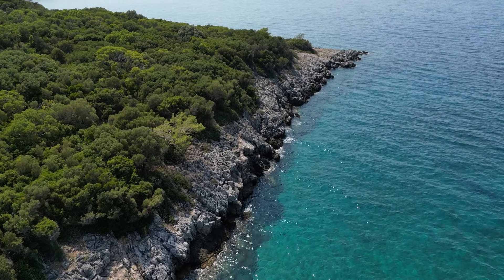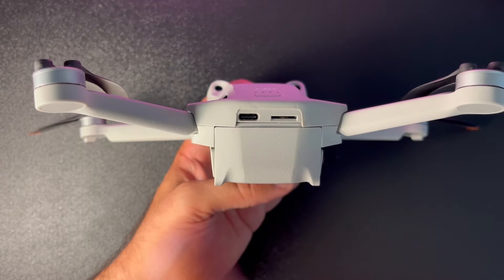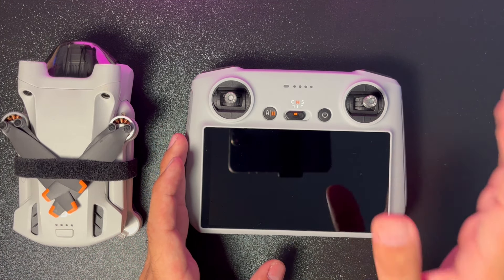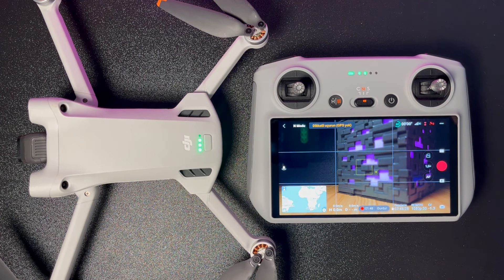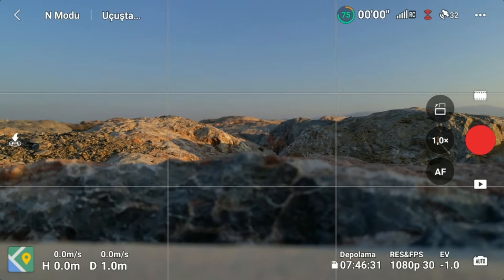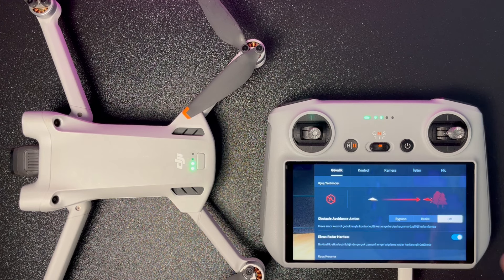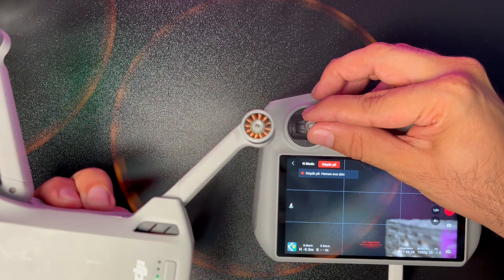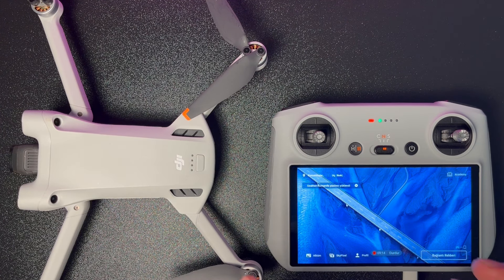DJI Mini 3 Pro Çok Detaylı İnceleme | Sorun Söyleyeyim | Dopdolu 37dk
Merhaba,
DJi Mini 3 Pro ile karşınızdayım. DJI dronelar ve tabi ki DJI’ın bu yeni dronu hakkında söyleyecek çok şey var. Elimden geldiğince, dilimin döndüğünce sizlere olabildiğince detaylı bir video hazırlamaya çalıştım. Herhangi bir sorunuz olursa yorumlarda yanıtlamaya çalışacağım..

Detaylı video içeriğini aşağıda bulabilirsiniz:

00:00 DJI Mini 3 Pro ile çekilmiş görüntüler (Görüntüler 1080P 30fps ile kaydedilmiştir)
00:50 Giriş
01:03 Dji Mini 3 Pro satınalma seçenekleri
01:25 Kutu açılışı. RC kumanda ile aldığım drone kutu içeriğini izleyebilirsiniz
02:12 Bu videoda göreceğiz drone görselleri kaza yaptığım için kusurludur. Kaza detayları için aşağıdaki video linkine bakabilirsiniz.
02:45 mini 3 Pro fiziksel yapısı. Ağırlığı, boyutu, yapısı, sağlamlığı hakkında bilgi
03:19 Soğutma konusu. Drone içerisinde fan var mı? Isınma sorunu var mı?
04:03 Dron üzerinde bulunan sensörler ve ne işe yaradıkları hakkında bilgi
04:32 Hangi tür şarjı destekler? Normal şarj aleti ile şarj edebilir miyim? Hangi SD kartı kullanmalıyım? Dahili hafızası var mı, ne kadar? DJI’ın tavsiye ettiği Micro SD kart listesine nasıl ulaşırım?
05:40 Ön görünümü. Gimbal koruma kapağı hakkındaki olumsuz yorumum.
06:46 Üzerindeki kamera hakkında bilgi. Diyafram açıklığı nedir? Sensör? Kaç megapiksel fotoğraf çekebilirsiniz? 4K desteği var mı? Kameranın video kaydında desteklediği çözünürlükler ve FPS değerleri nelerdir? Ağır çekim modu var mı? HDR kayıt destekliyor mu?
07:26 Zoom var mı?
07:40 Dikey çekim yapabilir miyiz? Kameraya filtre takabilir miyim, nasıl?
07:55 Motoruna yakından bakıyoruz
08:05 Alt kısmı ve batarya hakkında bilgi. Uçuş süresi ne kadar? Daha yüksek kapasiteli bataryası var mı?
08:35 Katlanan dronumuzun taşıma zorluğu
09:17 Kumandalar hakkında bilgi. RC ve RC-N1. RC olarak adlandırılan ekranlı kumanda hakkındaki olumsuz yorumlar..
09:37 RC kumandanın çekim mesafesi hakkında bilgi ve çekim mesafe testi. Açık alanda kaç metre uçabildik? Çekim gücünü nasıl iyileştirebilirsiniz?
11:48 RC kumandası tam model ismi RM330.. Kumandanın üzerindeki ekran boyutu ne kadar? İçerisindeki yazılım nedir? Uçuş modları, RTH, kamera, fotoğraf ve özelleştirilebilmesi butonlar.. kumandamızı anteninin bulunduğu konum ve çekim kalitesini arttırmak için yapmanız gerekenler..
13:16 Kumanda üzerinde bulunan çevrilebilen düğmeler ne işe yarıyor? Kamera yukarı yönlü hareket edebiliyor mu?
13:50 Kumandanın arka yüzüne bakış; servis bağlantı noktası ne işe yarar? Nasıl şarj edebilirim? Micro SD kart takılabiliyor mu? Kumandaya mikrofon bağlanabilir mi? Nasıl? Dji kablosuz mikrofonu DJI Mic’i kumanda destekliyor mu? Ses kayıt testi..
14:21 İlk çalıştırma, açılış ve bağlantı hızı..
15:02 Kumanda üzerindeki simgeler ve ne işe yaradıkları ile ilgili detaylı bilgi.. GPS sinyali, görüş sensörleri, bildirim alanı, kumanda çekim gücü, batarya seviye göstergesi ve verdiği detaylı bilgiler
16:42 Uçuş modları hakkında detaylı bilgi.. Drone hangi modda en fazla hangi hıza çıkabilir? Hız testi..
18:02 DJI uygulamasına geçiş, ve oto kalkış butonu. Oto kalkış nedir nasıl yapılır? HArita detayları, irtifa ve irtifa hız göstergesi, mesafe ve mesafe hız göstergesi.. Isınma ve otomatik kapanma konusu..
19:49 Cihaz hafızası ve hafıza kartı arasında geçiş yapmak. Kalan kapasite gösterimleri
20:16 Video kayıt çözünürlükleri nasıl değiştirilir? Ayarları manuel yapabilir miyim? Pro mod var mı? Pozlama kilitleme ve pozlama ayarı..
22:00 Çekim ayarları: Kayıtları kumandaya transfer edebilir miyim? Kumandadan kayıtları izleyebilir miyim? Cep telefonuna görüntüyü aktarabilir miyim?
23:40 Kumanda ekran kaydı nasıl alınır?
24:27 Baypass, brake güvenlik ayarları. Sensör testi. Engelleri algılama çevresinden dolaşma veya durma. Maksimum irtifa, mesafe ve otomatik RTH irtifası (nedir nasıl çalışır) enkazlar kaç metrede çalışır?
28:05 İkinci ell drone almadan bilmeniz gereken
28:25 GEO nedir? Kilit nasıl açılır?
29:00 Kumanda kolları ile motor çalıştırma ve acil durdurma. Motor ses testi
30:04 Gimbal takip ve BŞG modu nedir? Tuş özelleştirme, kumanda kolları yönetimi, Online eğitim, uçuş esnasında kumandayı şarj edebilir miyim? Güncelleme nasıl yapılır?
32.07 Yazılım hataları, kumanda kilitlenme sorunu
33:30 Mobil veri? Sim kart takılıyor mu?
34:25 Toparlama, DÜRÜST yorumlar ve özet

DJI Mini 3 Pro için kamera filtreleri satınalma linkleri

DJI Mini 3 Pro için dji’ın tavsiye ettiği SD kart listesi

Benim kullandığım SD kart
Samsung Evo Plus Microsd Hafıza Kartı 128 GB MB-MC128KA/TR